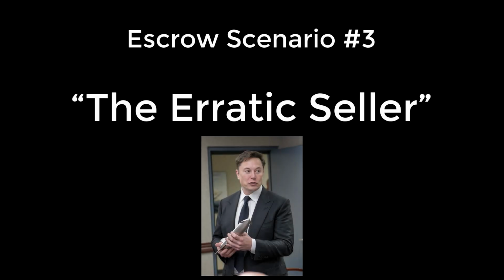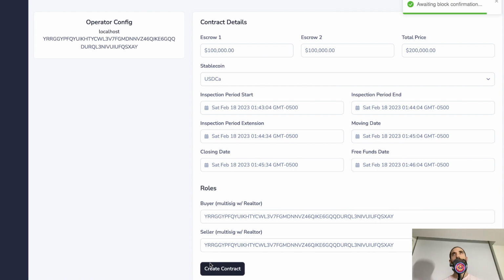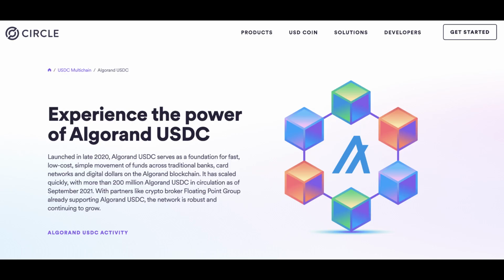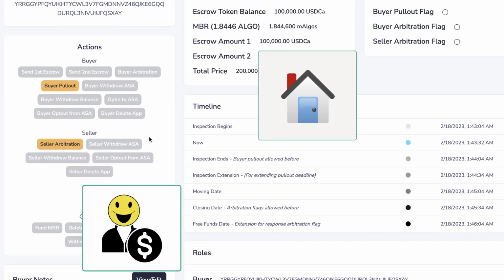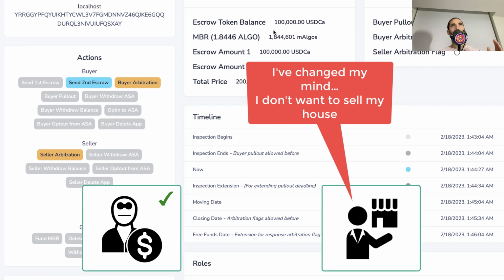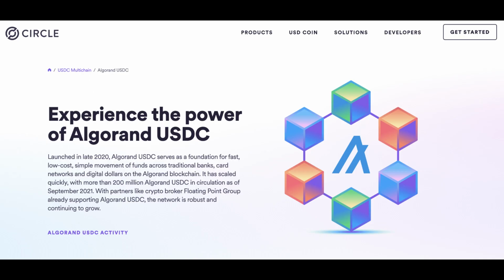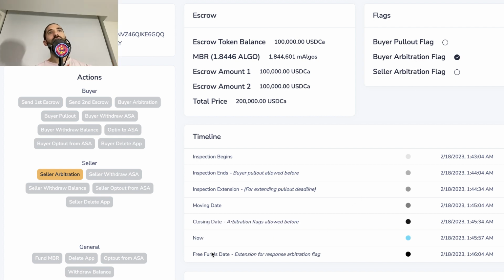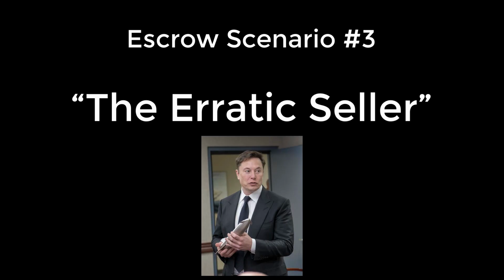Common Escrow Scenario #3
"The Erratic Seller"

Kalygo is a product supported by COMMAND